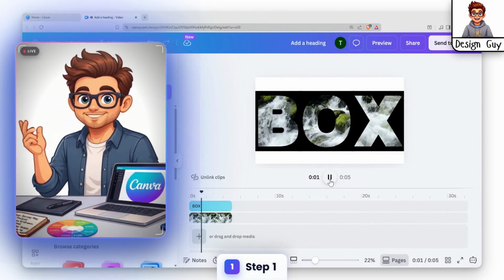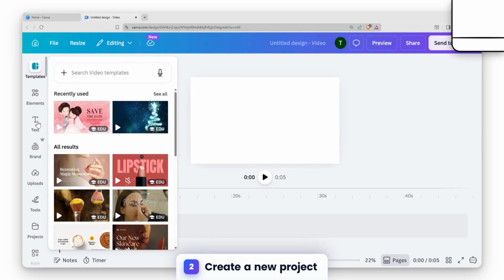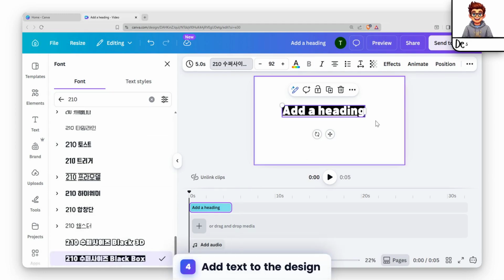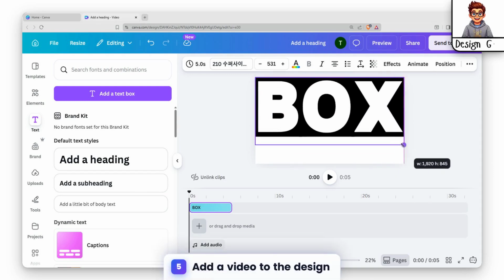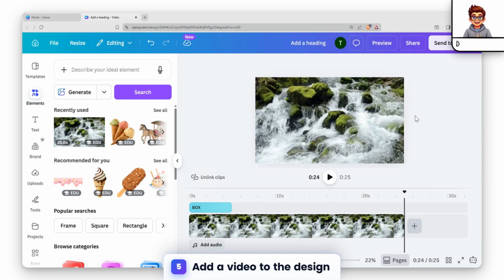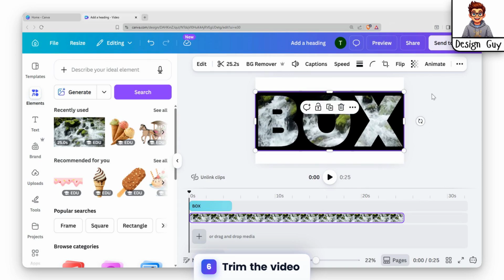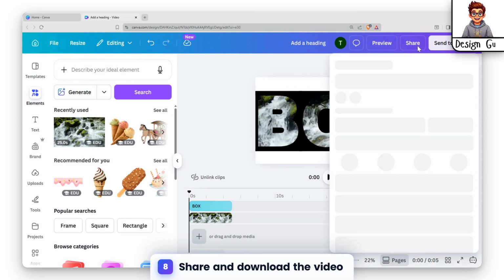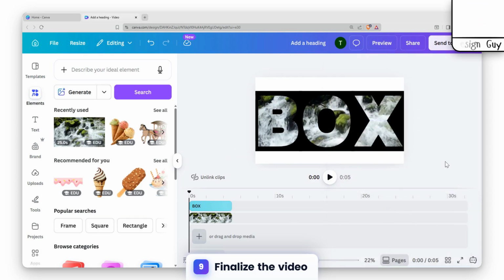How to Add Videos Inside Text in Canva [2026] [Quick & Easy]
Learn how to add videos inside text in Canva to create stunning, dynamic text effects for your designs. This beginner-friendly Canva video editing tutorial covers video clipping inside text, creative text animation techniques, and customizing font styles to make your projects stand out. Discover how to use Canva's video editing tools to seamlessly integrate videos within text layers, perfect for social media posts, presentations, and marketing content. Whether you're a graphic designer, content creator, or marketer, this guide unlocks powerful Canva features to enhance your visual storytelling skills.

What You'll Learn:
- How to open your project and select text for video insertion
- Creating a video project and adding customized text
- Applying specific font styles for dynamic effects
- Adding, positioning, and trimming videos inside text
- Previewing, sharing, and exporting your video designs

Step-by-Step:
1. Open your Canva design and select the text area
2. Create a new video project with a landscape format
3. Choose and apply the 210 text style font
4. Add and style your text within a black box
5. Insert your video, position it behind text, and detach layers
6. Trim and crop the video precisely to the text shape
7. Preview your design to ensure accuracy
8. Share or download the final video project
9. Export the video with enhanced quality or as a GIF

Ready to create eye-catching videos inside text in Canva?